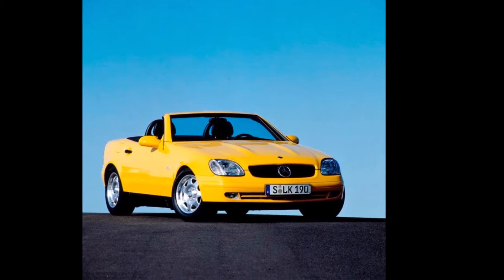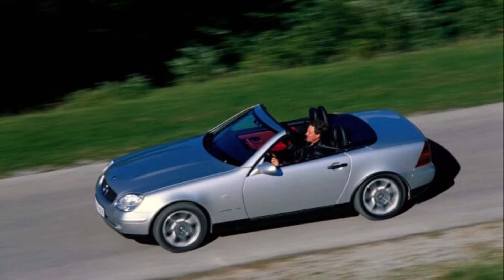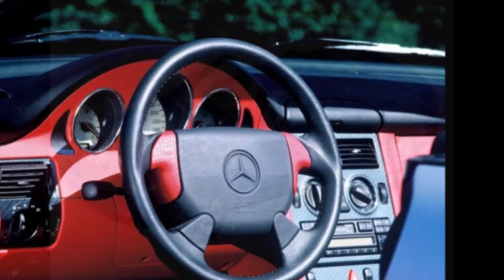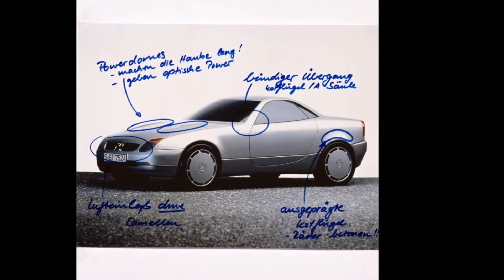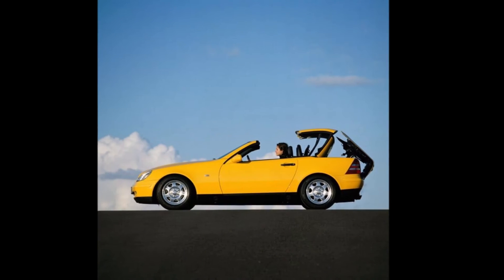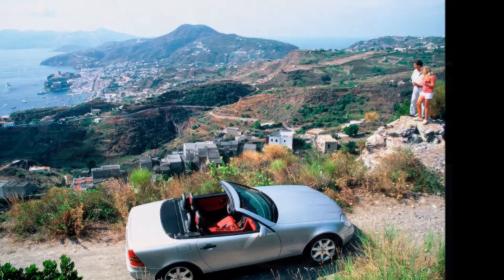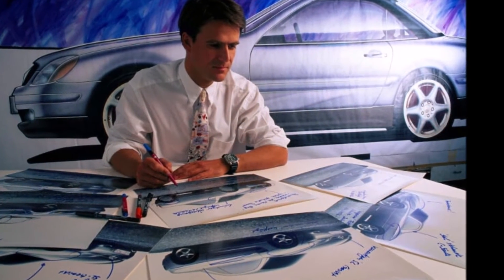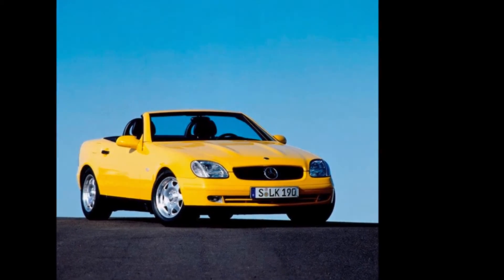MERCEDES BENZ SLK R170 25 YEARS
Los invitamos a seguir nuestro blog
If you like to support us